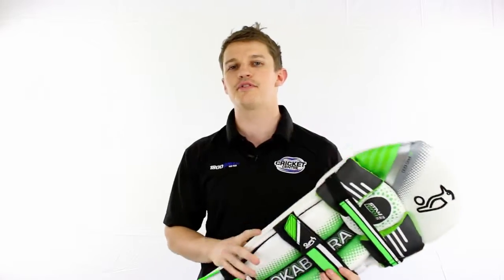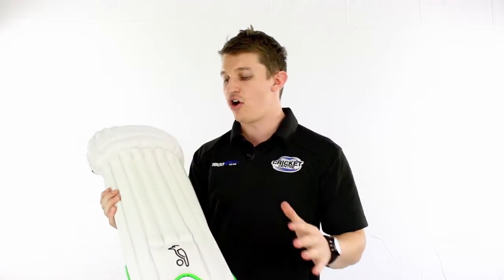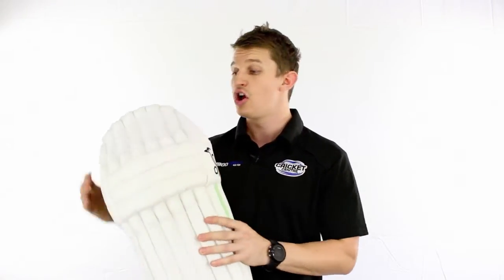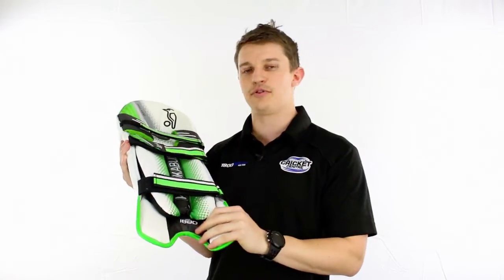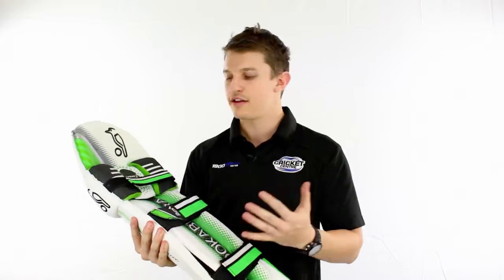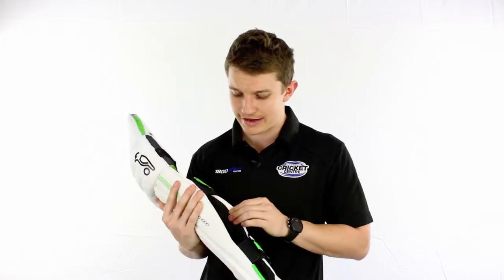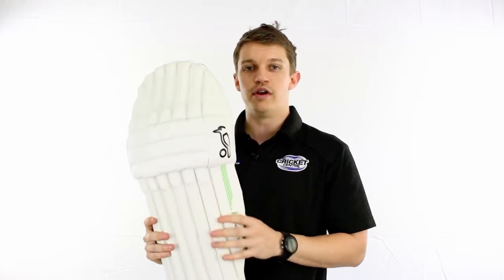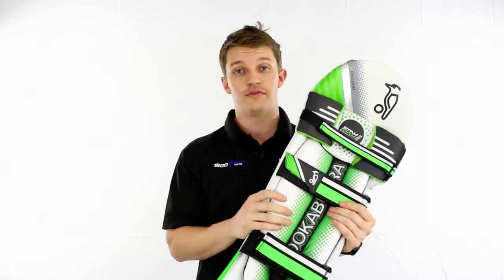2014 15 Kookabura Kahuna 1000 Batting Pad